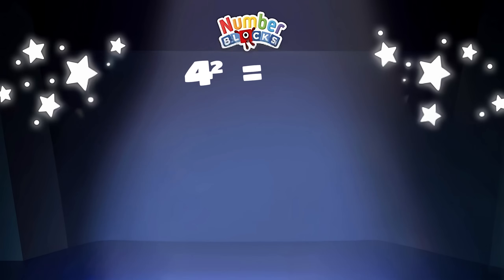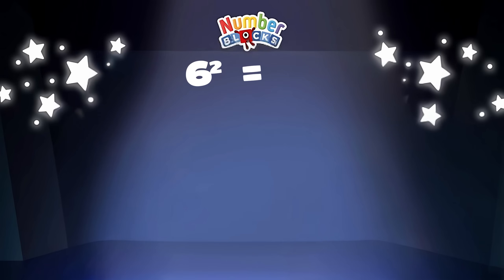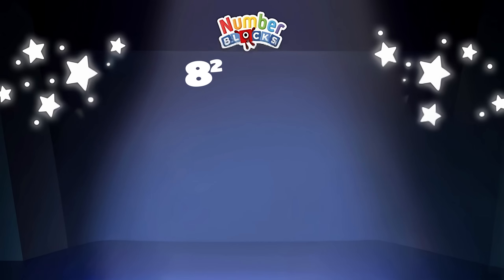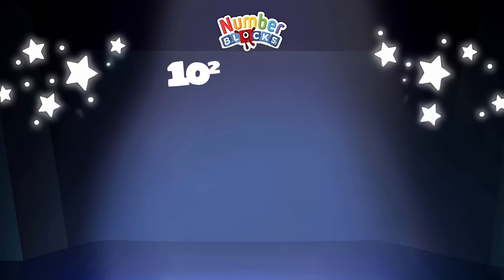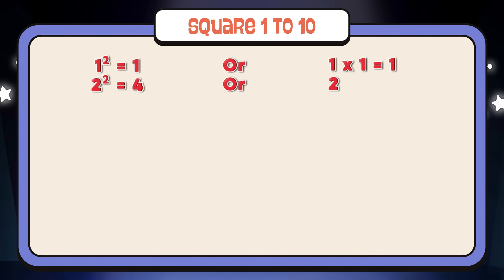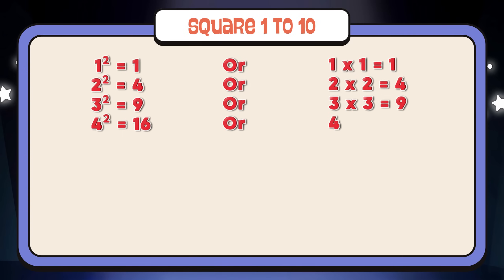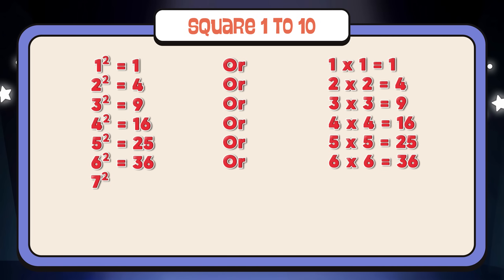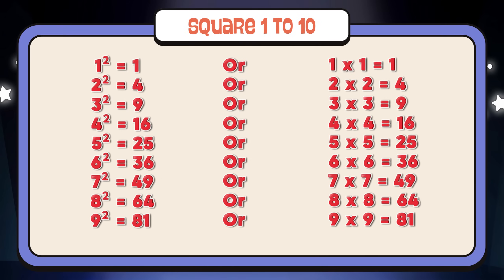NUMBERBLOCKS SQUARE 1 TO 10 | LEARN SQUARE NUMBERS | MULTIPLICATION | MATHBLOCKS | COLORART_ID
Another fun day of learning with us using numberblocks. Today, join me and let's learn about square numbers. let's check out numberblocks square 1 to 10. A square number is the product of a number that has been multiplied by itself. Example 9 is a square number because 3 x 3 = 9. Always remember, learning maths is easy and fun with numnberblocks!